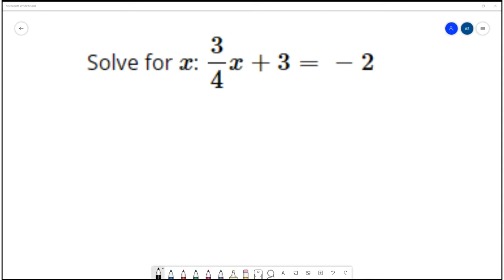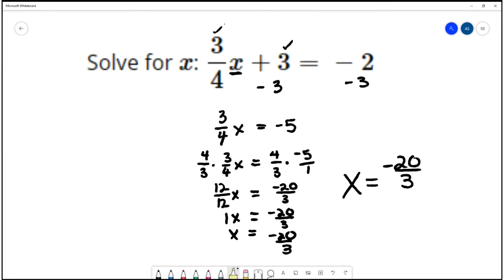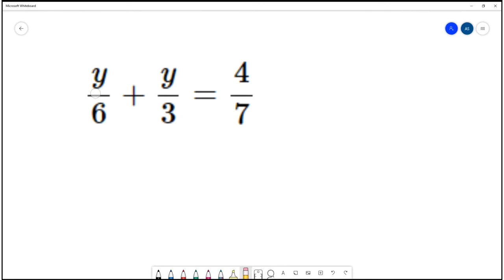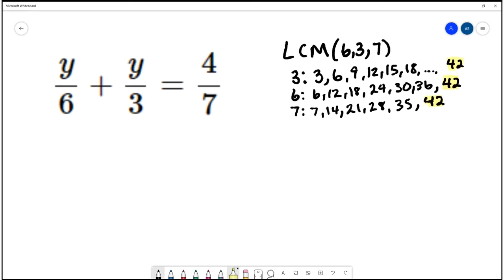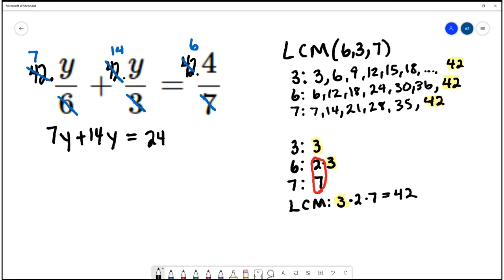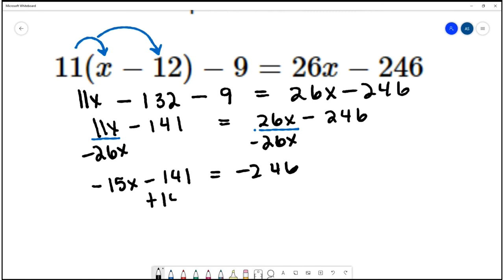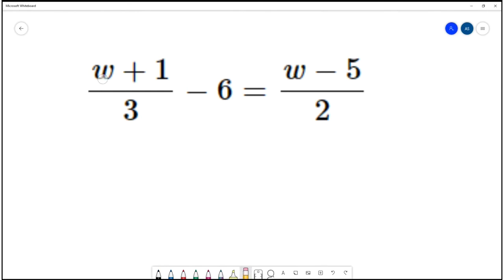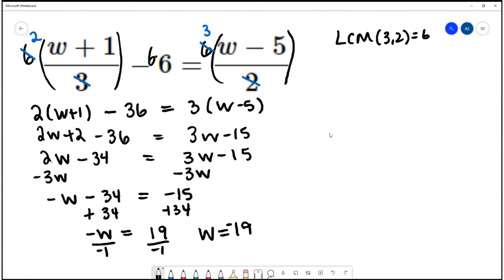Intermediate Algebra MAT1033 Practice Test 1 Questions 6-10